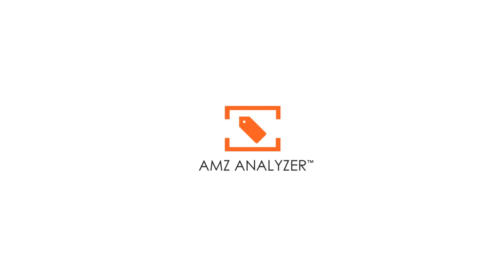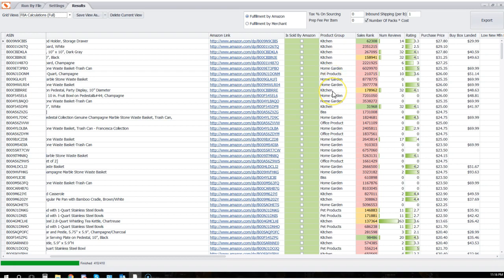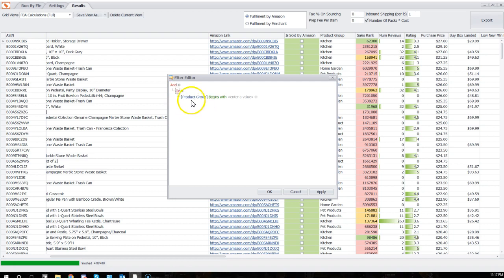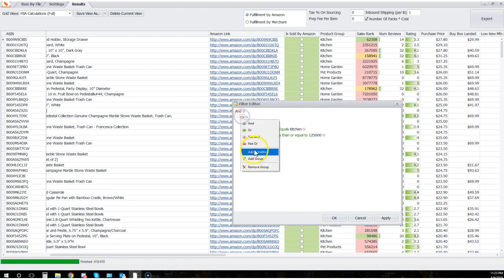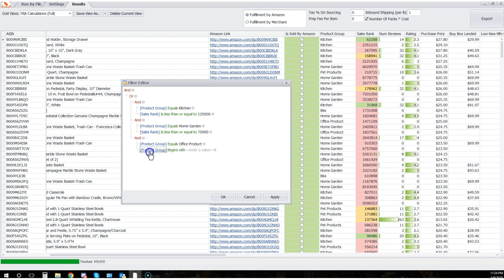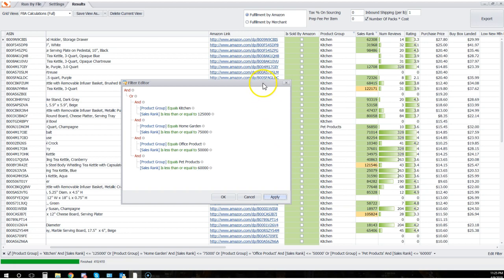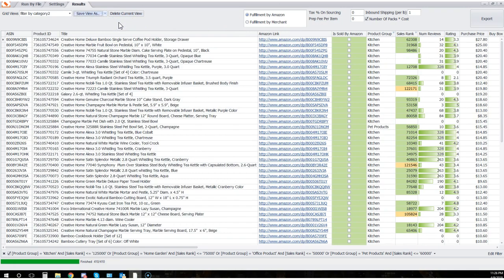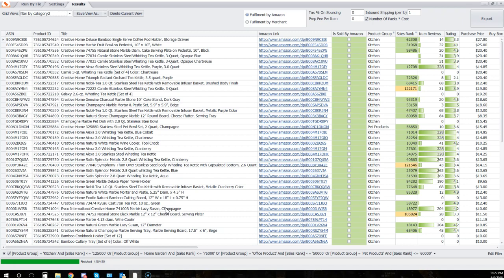AMZ Analyzer: Sales Rank by Category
This video demonstrates a a technique to use the filter editor in AMZ Analyzer, in a more advanced way, to filter Sales Rank differently based on the product category the product is in. Check it out!